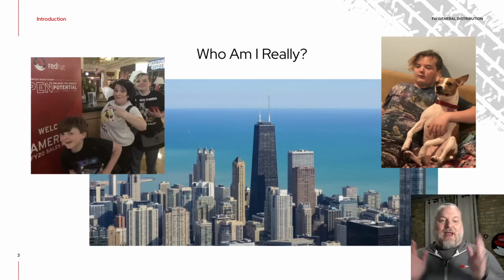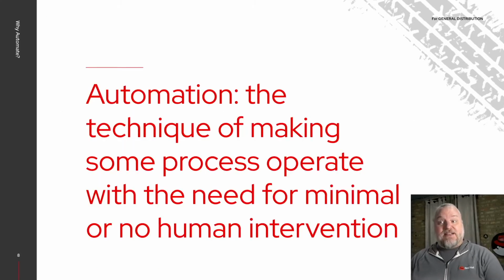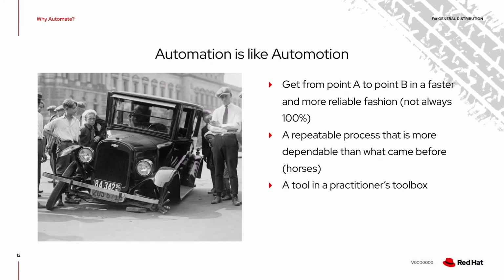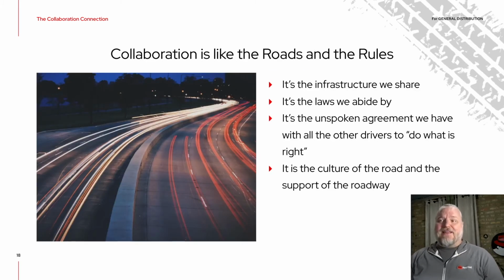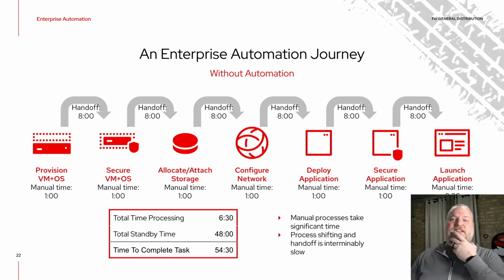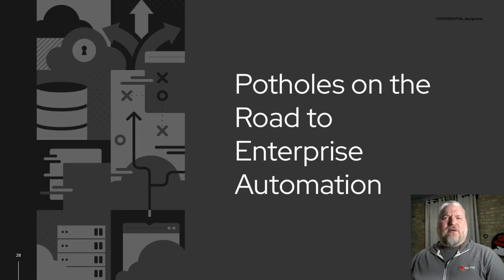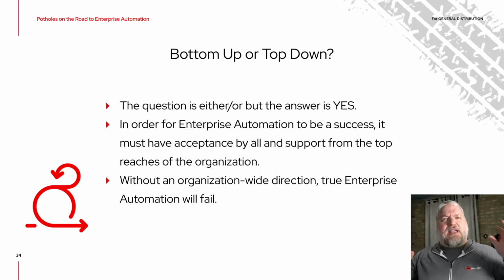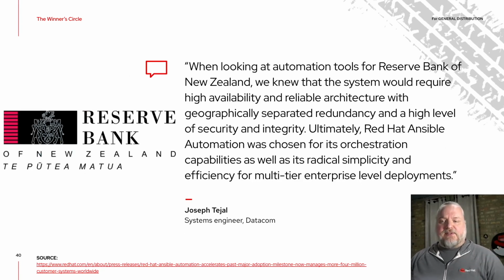Ansible Automates 2021: Session 3 - Enterprise Automation - Damien Eversmann